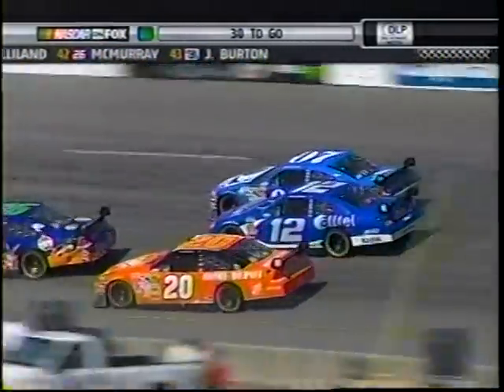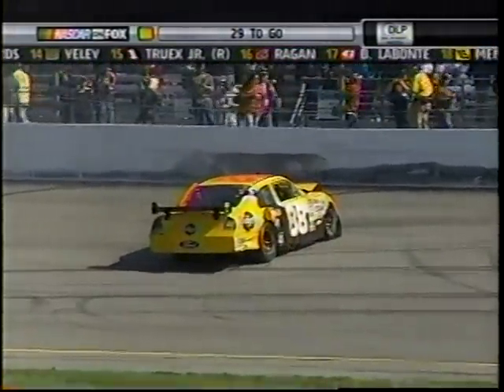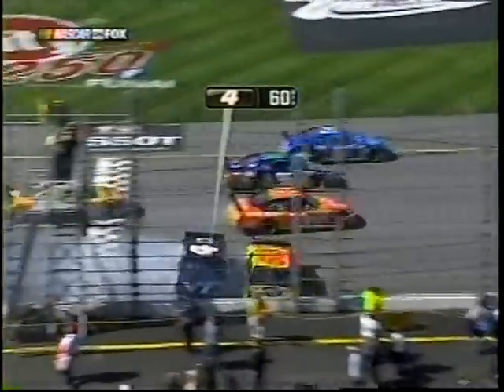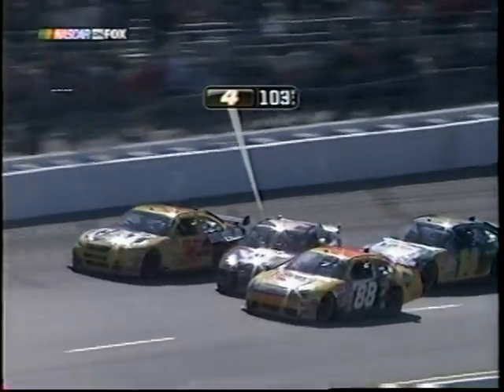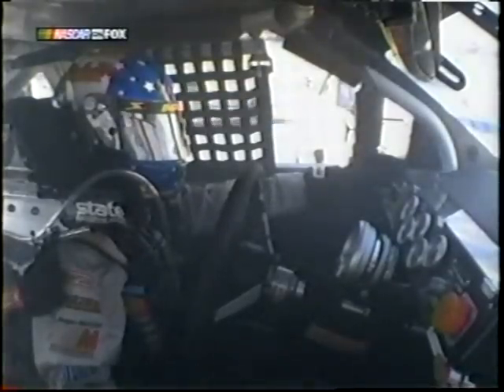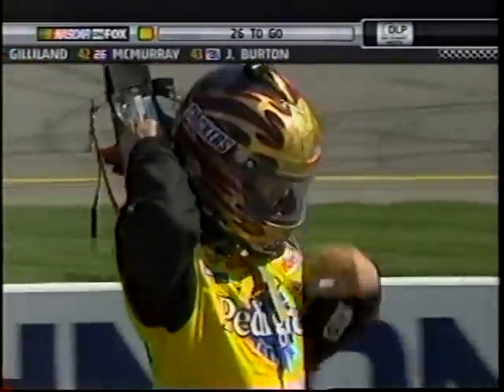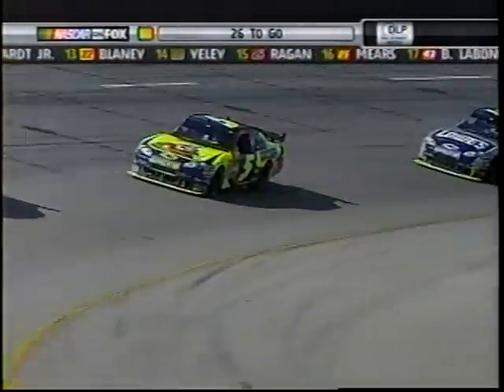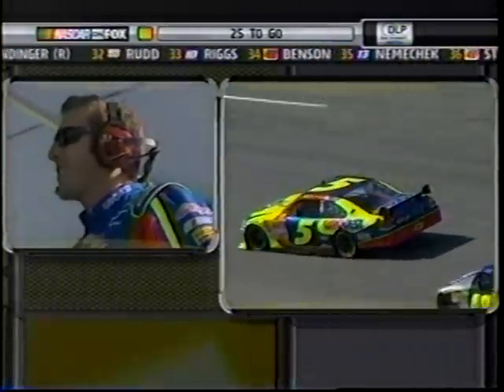Big Crash ~ 2007 Jim Stewart 400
Ward Burton makes it 3-wide in Turn 4 and gets turned by Sterling Marlin, and then cars spin everywhere. Others involved were Ricky Rudd, Dave Blaney, Tony Stewart, Martin Truex Jr. and Juan Pablo Montoya. Credit to FOX.